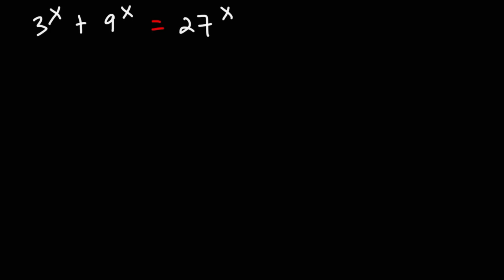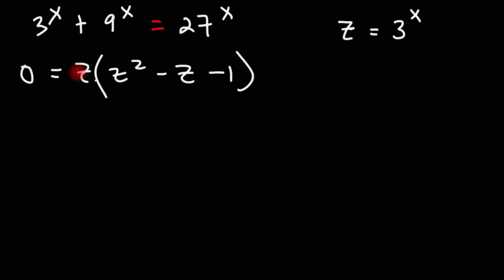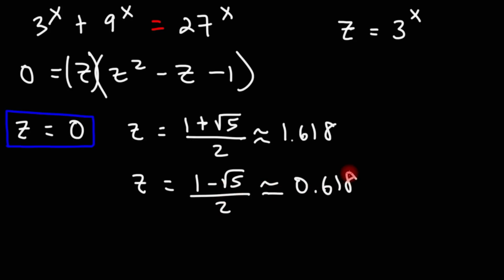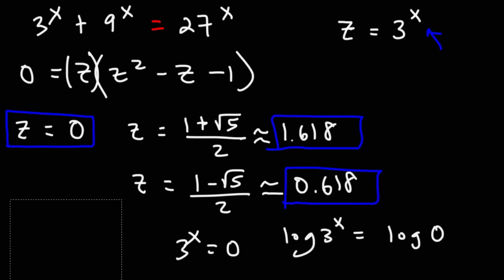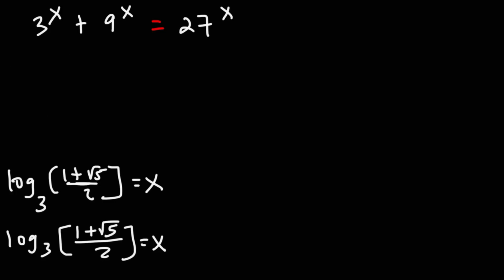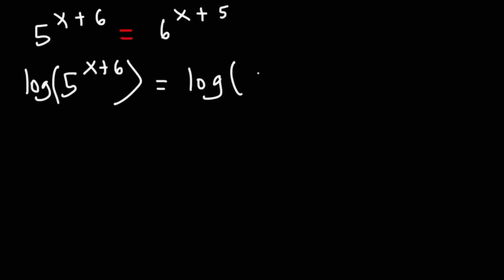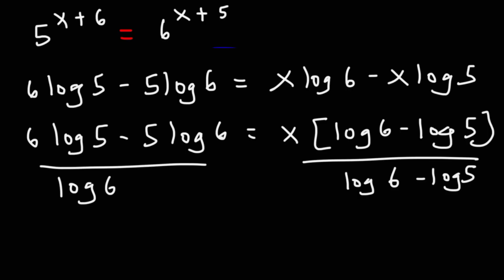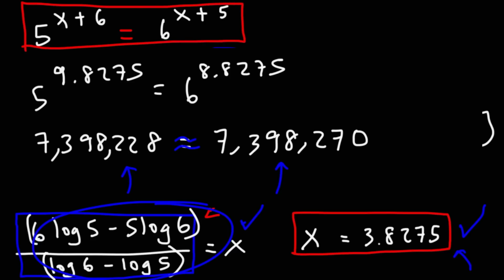Math Olympiad Questions | College Algebra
This video provides 2 Math Olympiad questions that covers exponential equations and logarithms - topics taught in College Algebra.